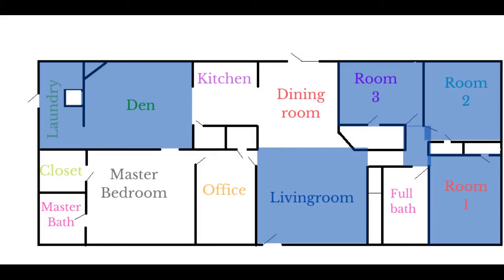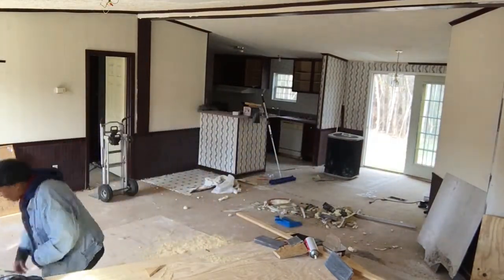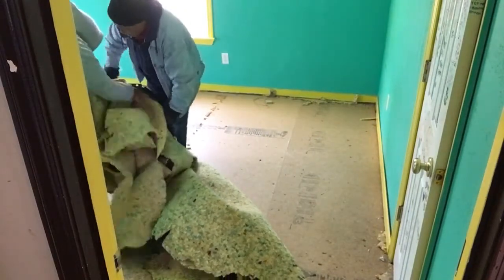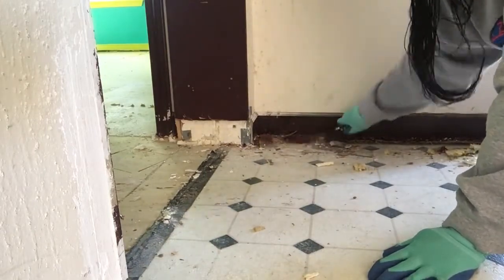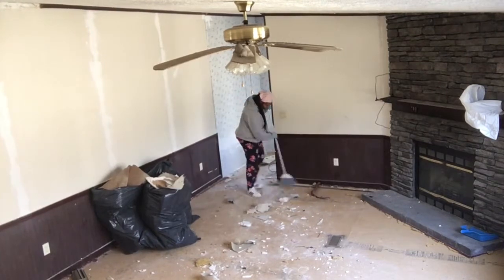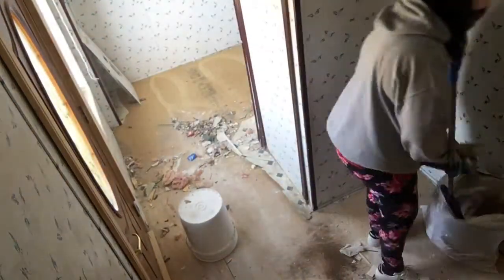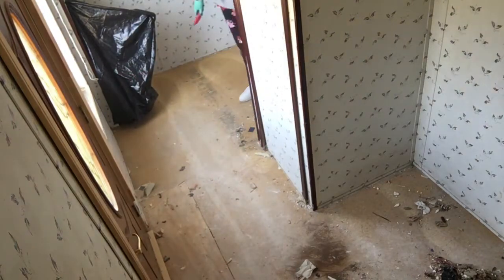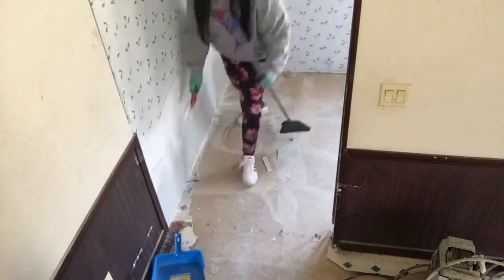CLEAN WITH ME: Room by room cleaning of construction debris, carpet and trash (PART 1)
In today's clean with me video, I'll be sharing a few minutes of cleaning motivation with you! This 9 minute+ video is a compilation of some of the work that has been done on my new house. I take my time and sweep and declutter the trash and flooring room by room. This mess was left by our construction fans that made sure the house is strong, sealed and structurally sound. I hope you get tons of cleaning, decluttering, organizing motivation, and home inspiration to help you clean, declutter, and organize your home from this video,  Don't forget to like this video and subscribe to my channel if you enjoy cleaning, decluttering and stay tuned for part 2!!!